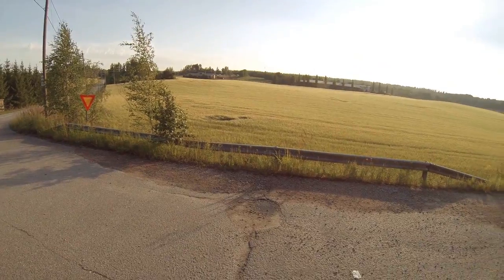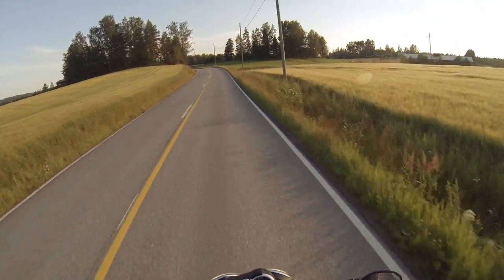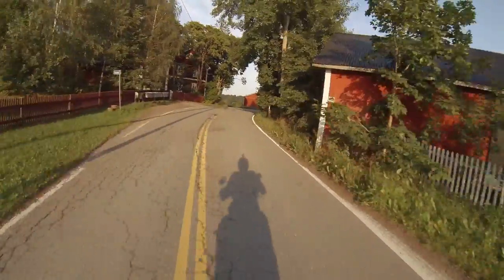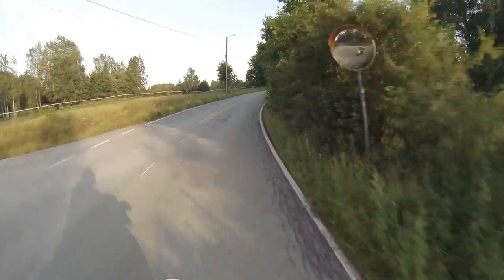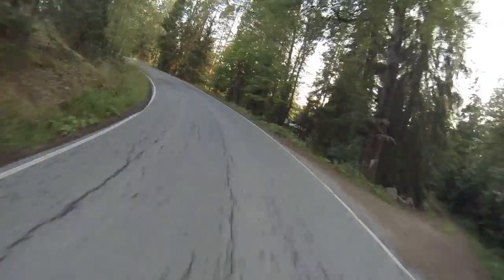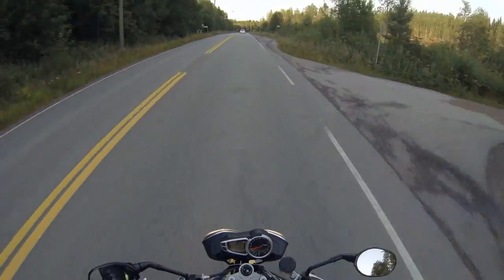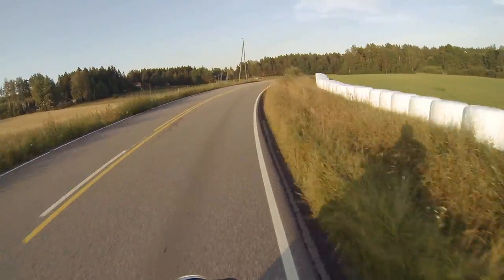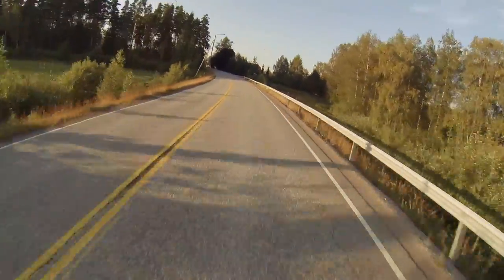Triumph Speed Triple 1050 ABS 2013 Review - Finlandia Ch.6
My first impressions, short walkaround and review of the Triumph Speed Triple 1050 ABS. At the point of recording I'd ridden the bike for about 1,000km (600 miles). It comes with two wheels, gas tank and other bike related paraphernalia. After riding this, like many other incompetent riders, I was convinced I needed a litre bike. No only does a litre bike deal with shortcomings, you get to look down on dicks with 600s despite their better riding skills.

This was the 2013 model which is the same at the 2011, 2012 and 2014 model years. It came with a metal exhaust shroud instead of the belly pan and had the cowl over the instrument cluster removed.

Filmed on a GoPro Hero 3 Black Edition.

Music for the intro and outro is used with permission from Unconscious Jungle